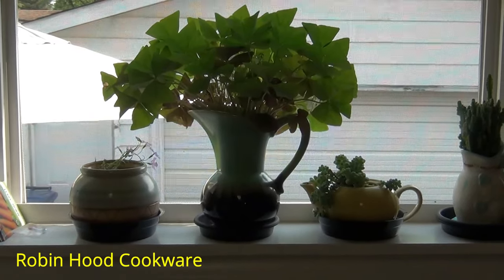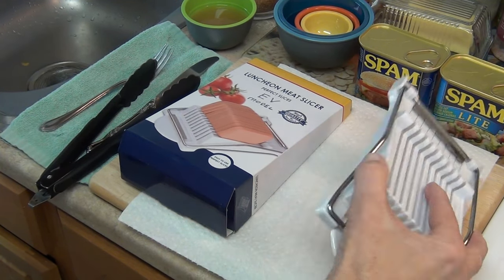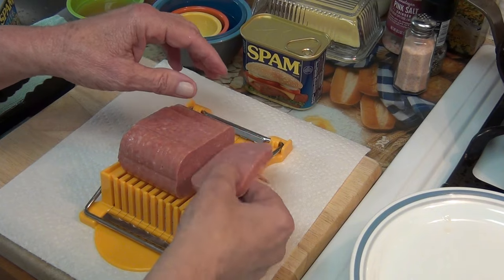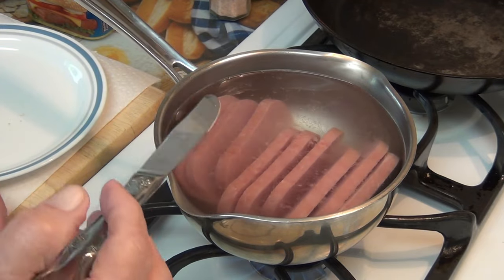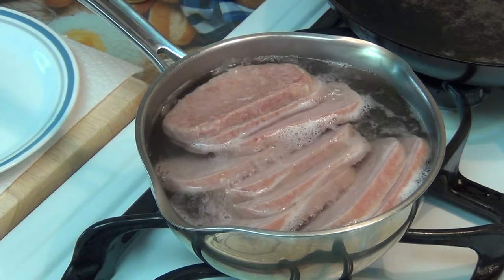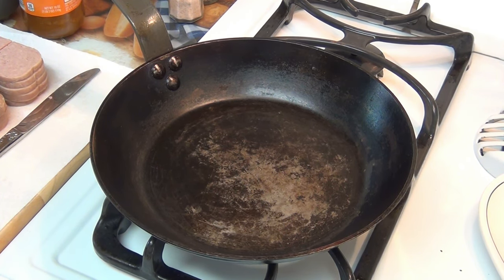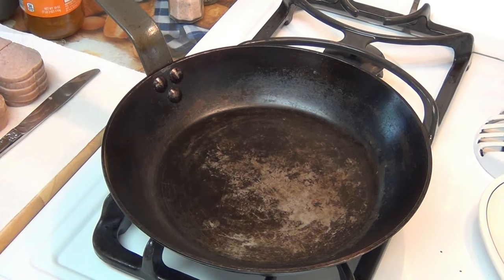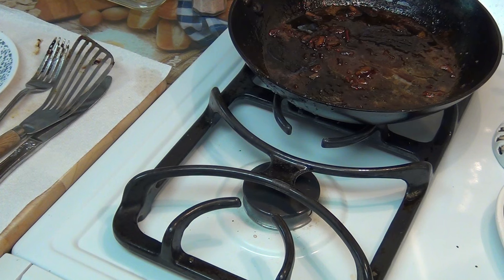Are You a SPAM Lover? | You Will Love This Recipe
This video is all about how to make Marmalade SPAM. This recipe is easy to make and it will give you a new taste sensation. Guaranteed!

There are two parts to this video. The first part is where I was experimenting with the recipe. The second, and final part, produced the perfect tasting Marmalade SPAM. Even though this video is a bit long, your taste buds will forever be changed and never will be the same again. Mark my words!

* Turn on The Bell Icon so You Get Notified of New Releases!

Products:
de Buyer Carbon Steel Pan
Stainless Steel Sauce Pan with dual spouts
Glass Food Storage Containers (not round!)
Blue Pinch Bowls
Prepara Two-Tone Melamine Pinch Bowls
Bird Clock
Low Sodium Spam
Sweet Orange Marmalade
Yellow Spam Slicer (batteries not included)
White Spam Slicer
Wire Beveled Slotted Turner Spatula

Camera Equipment:
△ Sony A6400
△ Sigma 16x1.4

Licensed to: YouTube by CUAWI ECC
“Love Struck”